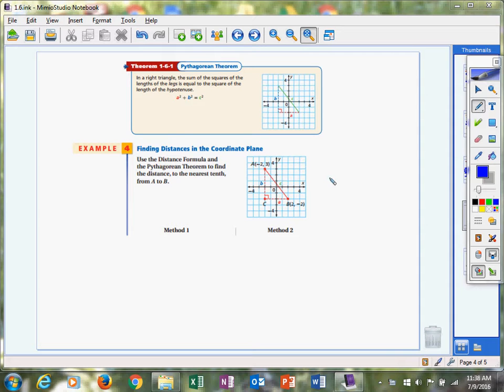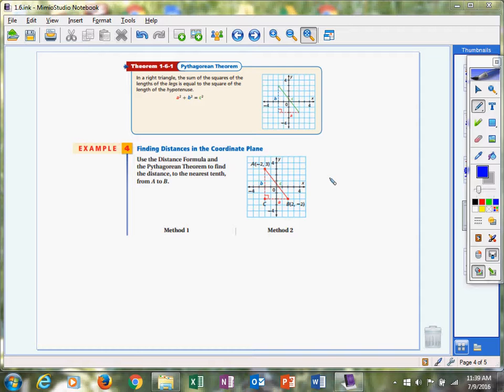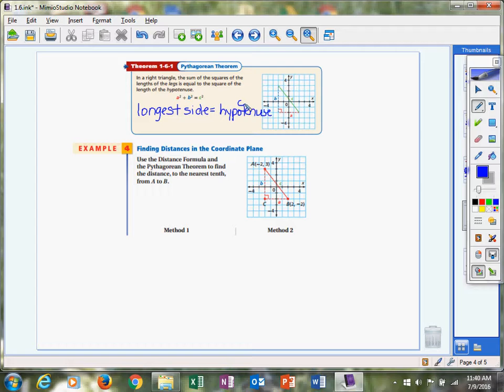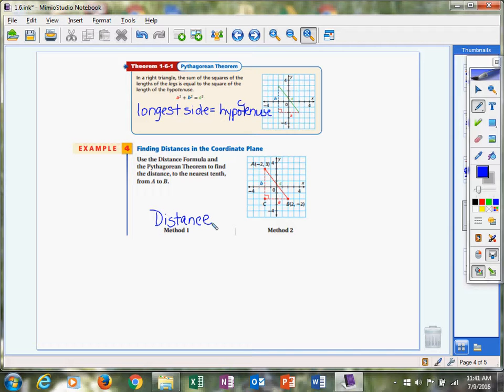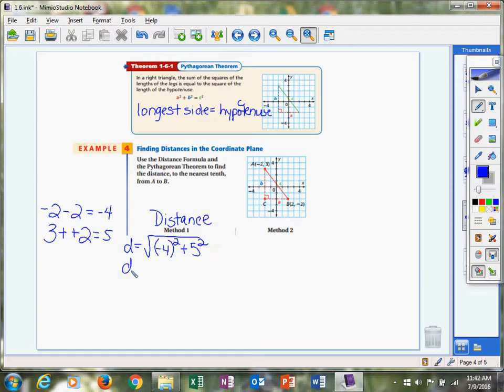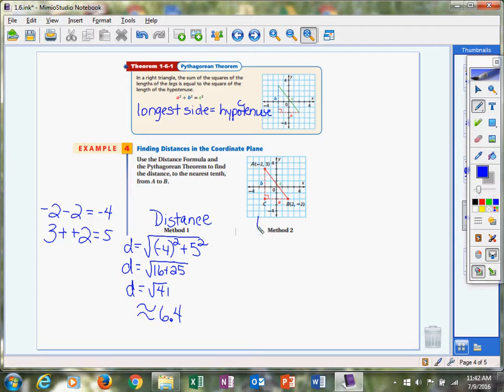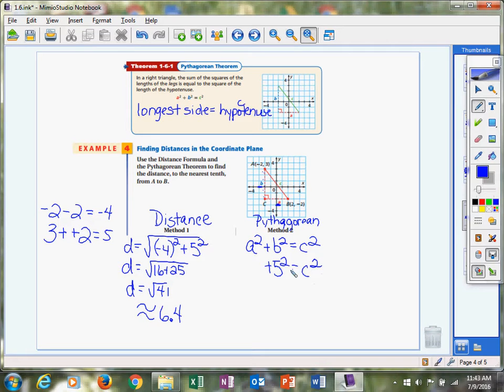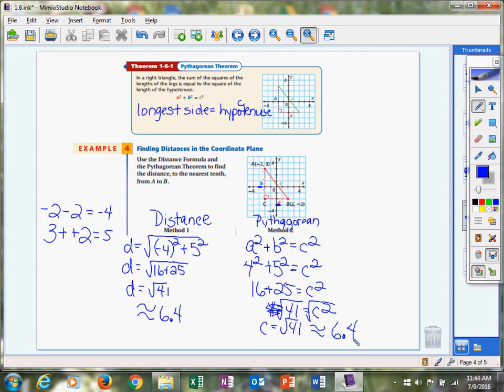1.6 Example 4 Pythagorean Theorem vs. Distance Formula